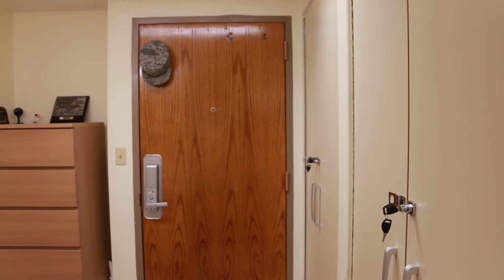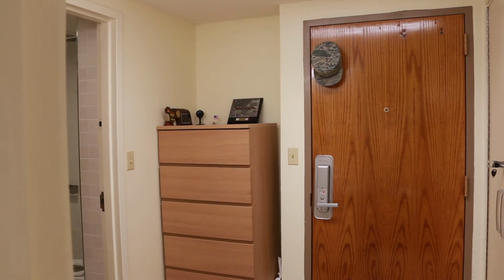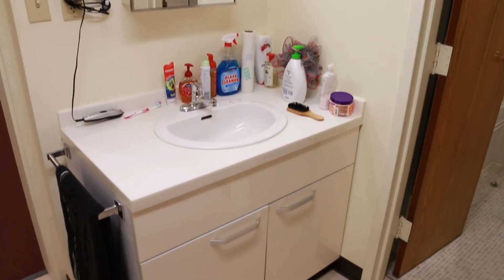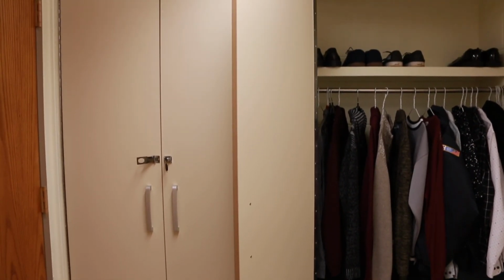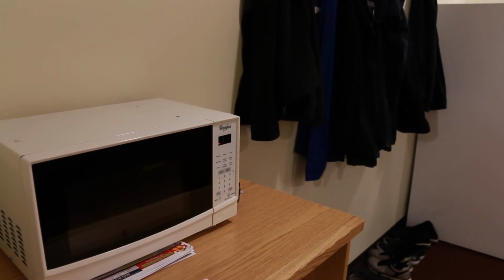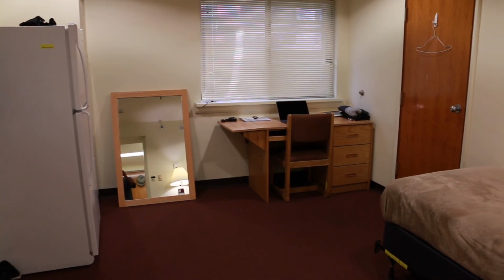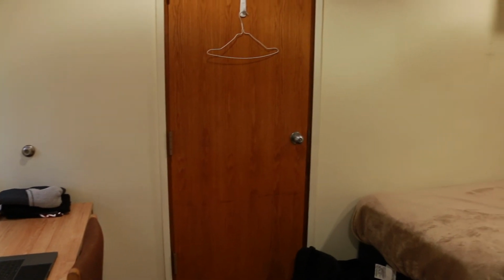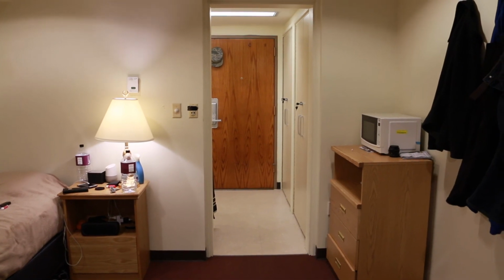First Base/Dorm Tour What to expect.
In this video we take a look at what it feels like relocating to your first base/Duty assignment and what to expect and also what your new teammates expects of you, we would also take a look at the typical living space (Dormitories).

Note : Every information provided in this video is of my own experience/research i'm hereby not an official representative of the United States Air force